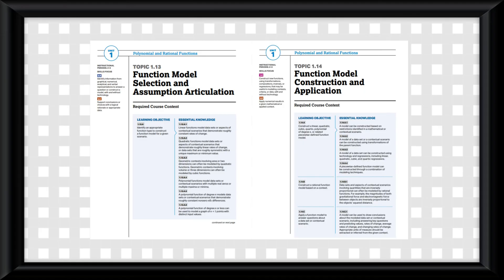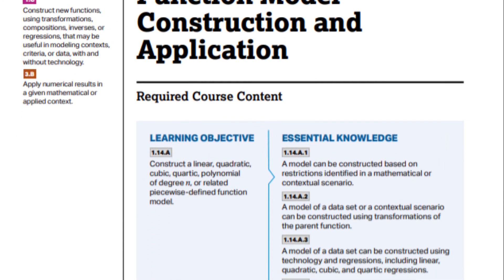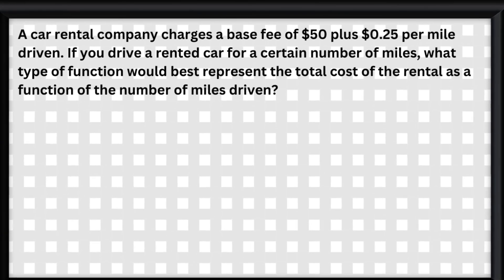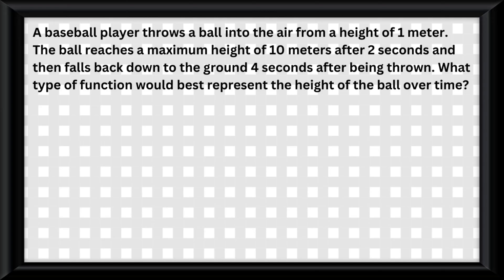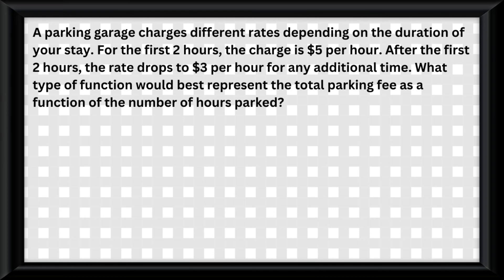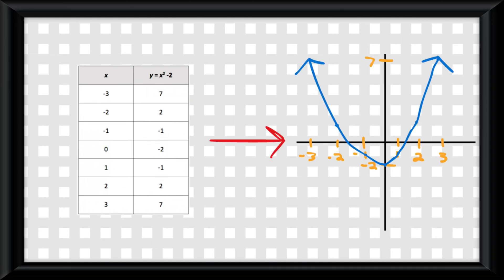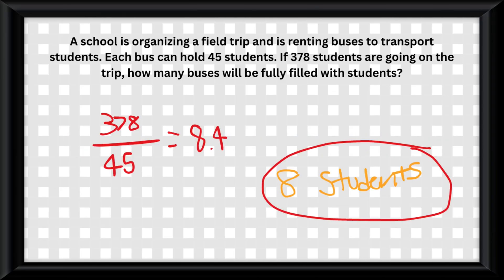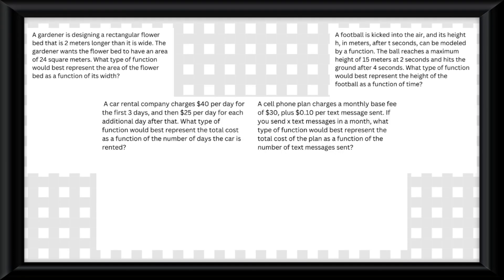Predicting Function Models in Under 3 mins (AP Precalculus Topic 1.13)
This video delves into the essential techniques for predicting and constructing function models using contextual clues—skills that are frequently tested on the AP Precalculus exam. You'll explore how to determine the appropriate function type, such as linear, quadratic, cubic, or piecewise, by carefully analyzing the characteristics of data sets and word problems. The video also highlights the importance of thoroughly understanding the problem's context, including underlying assumptions about how quantities interact and the real-world constraints that may influence the domain and range of your model. While calculators can assist, this video provides you with the analytical tools needed to select and construct accurate function models in no-calculator portions of the exam. Additional practice materials are available in the description.